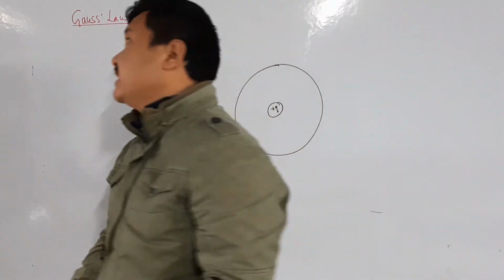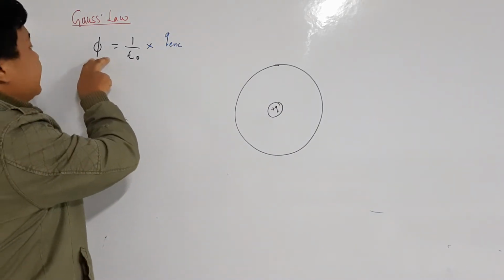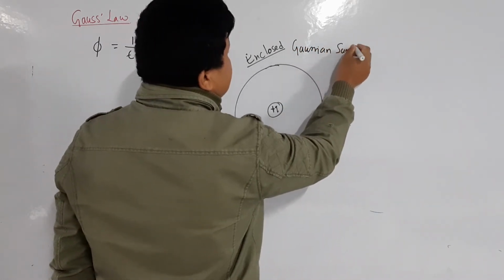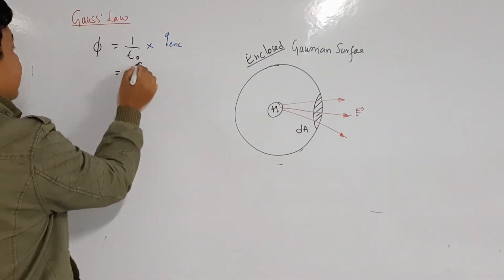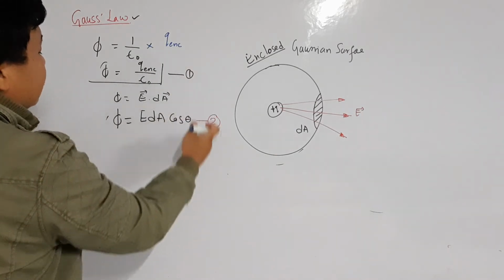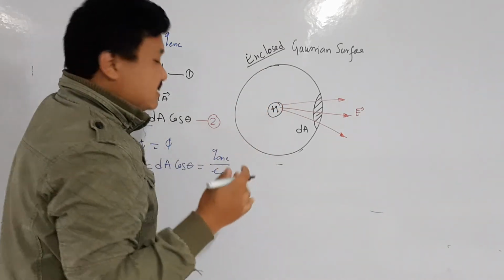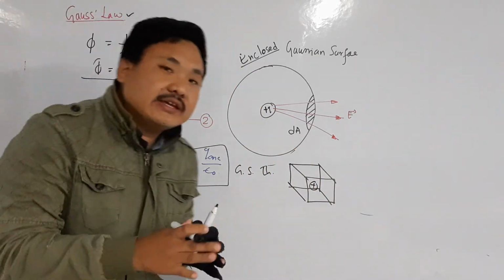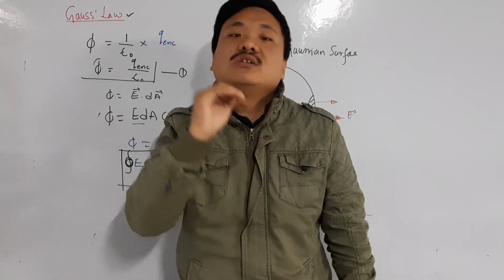CH:01 (L:16) GAUSS THEOREM || GAUSS LAW OF ELECTROSTATICS || ELECTROSTATICS CLASS 12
this lecture covers gauss law of electrostatics or gauss theorem. this lecture is a part of class 12 physics chapter 1 electric charges and fields of electrostatics. the concept and definition of gauss law is well established in very easy way of explanation.
simple definition of gauss law
class 12 physics
electrostatics
chapter 1
electric charges Andean fields